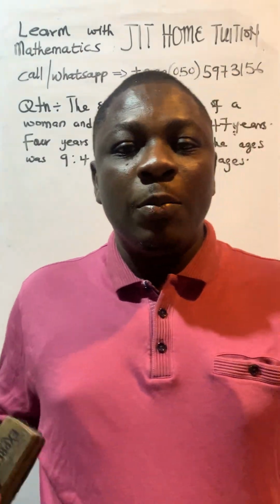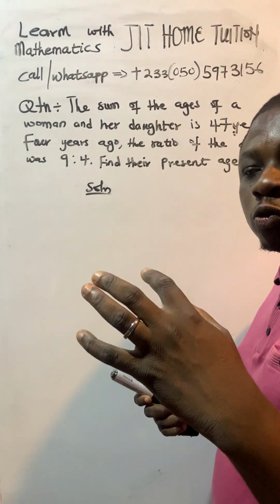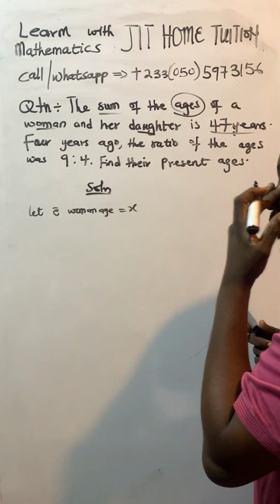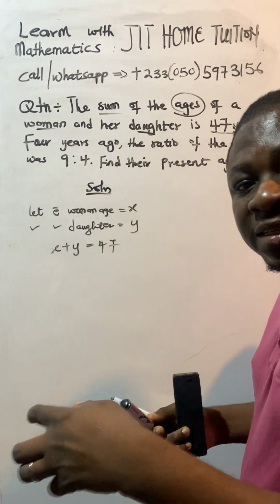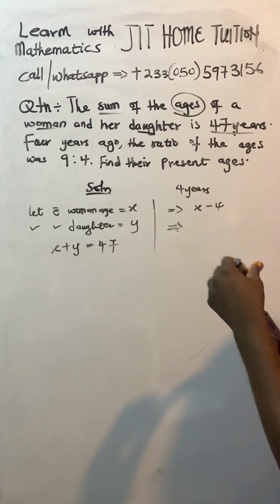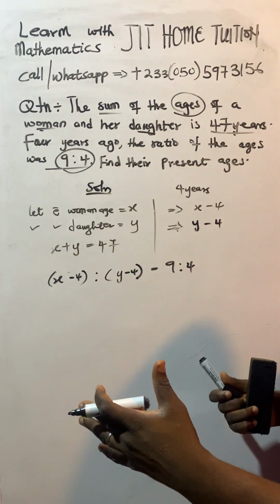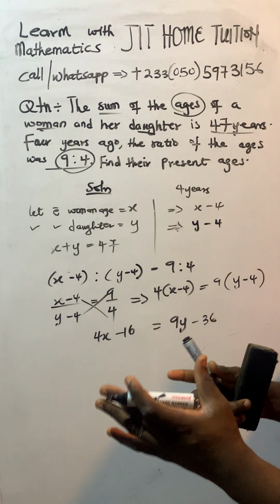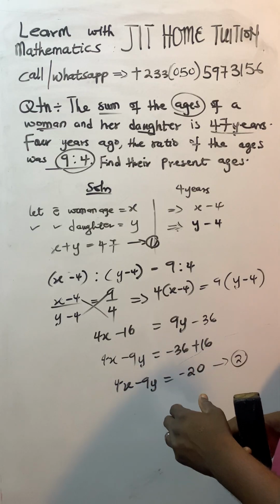Math lesson 1